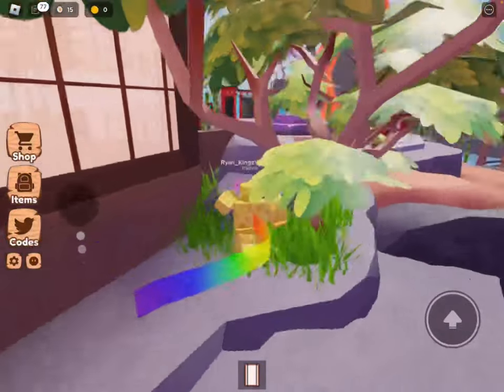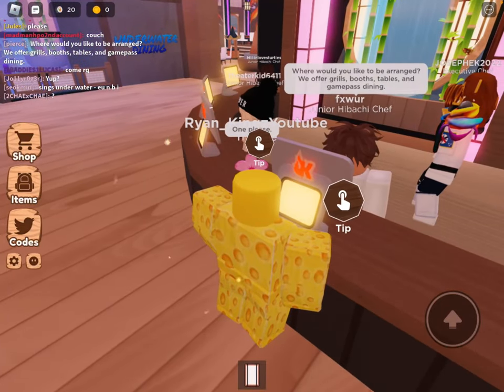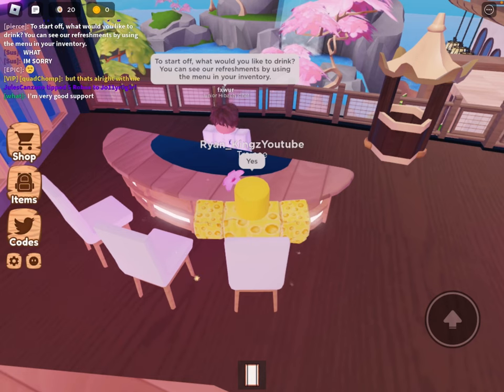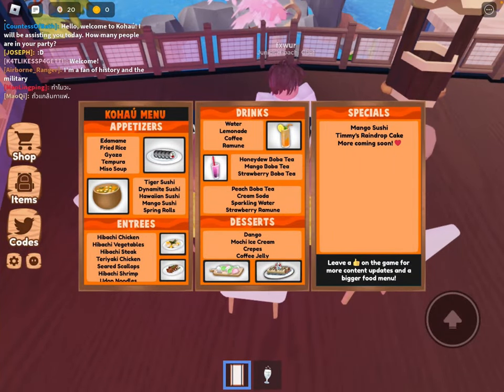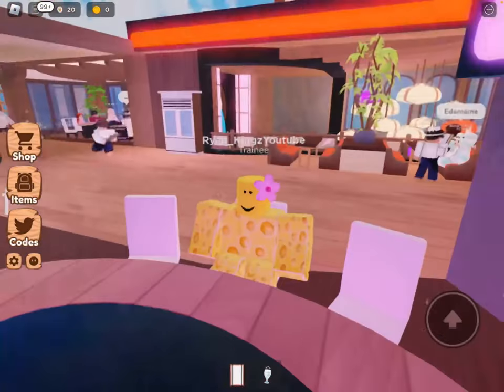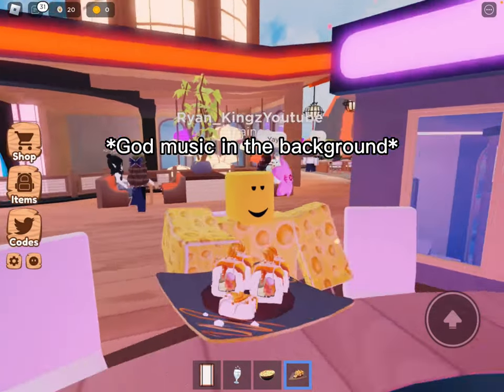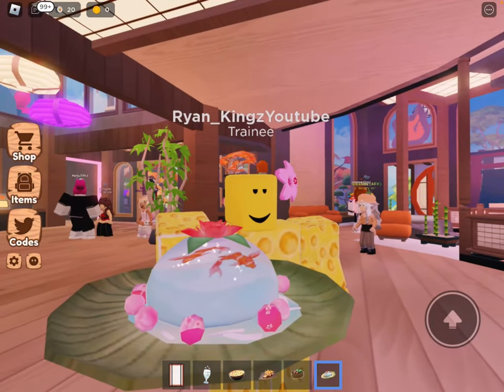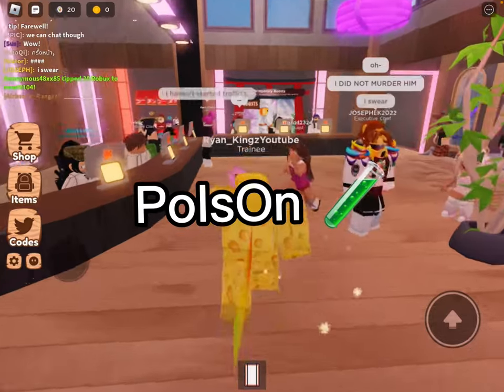Reviewing Kohau Restaurant On Roblox!! | Roblox Kohau Hibachi Restaurant